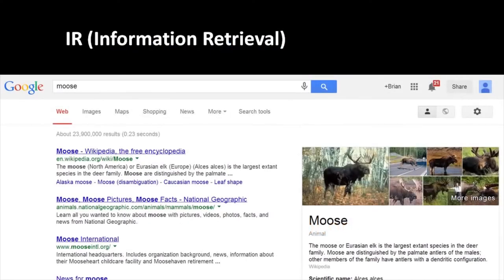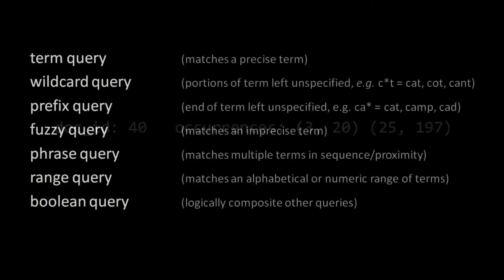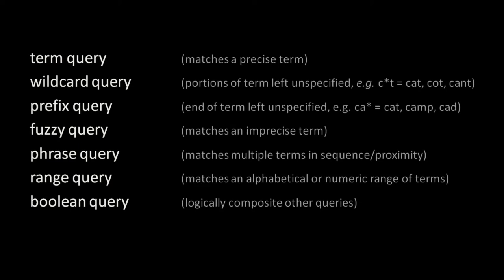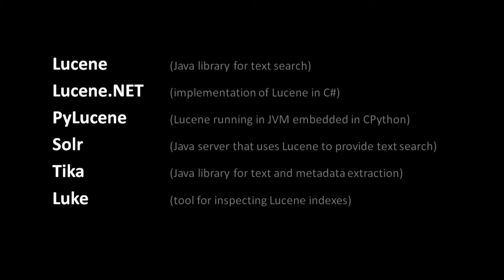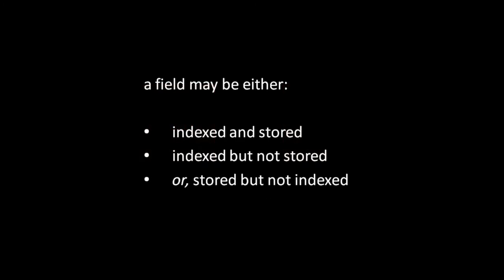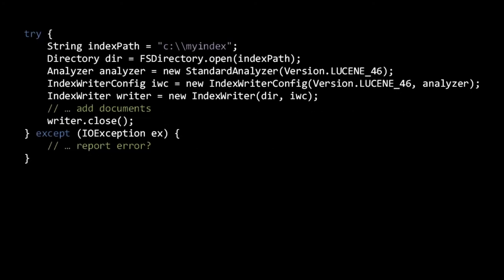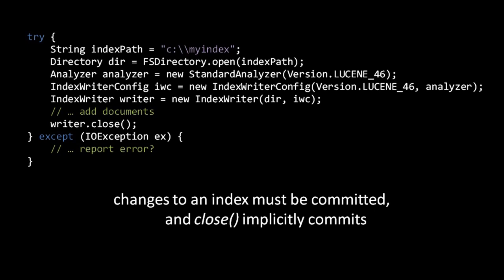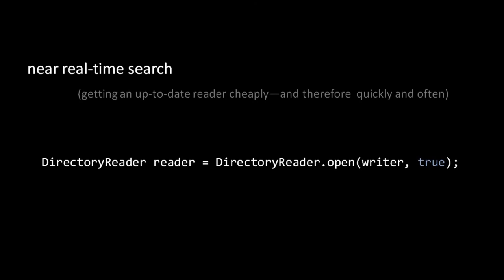Tutorial On Using Lucene With Text search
This is an introductory video, about using Lucene with a text search library.

This course is created by merging all the lessons related to Lucene.

Credit to the author Brian Will